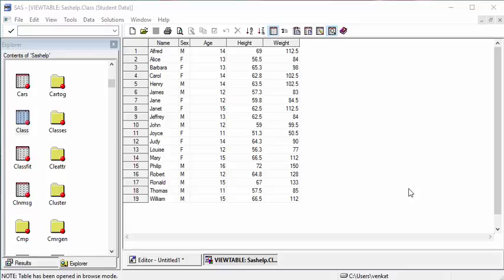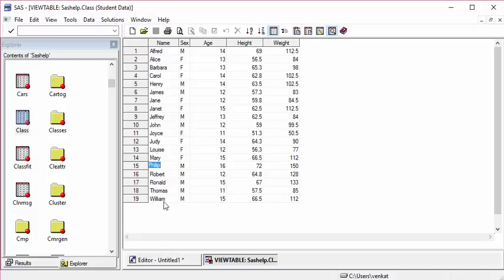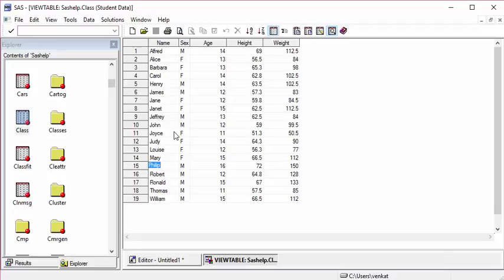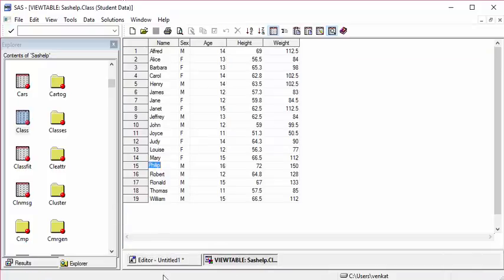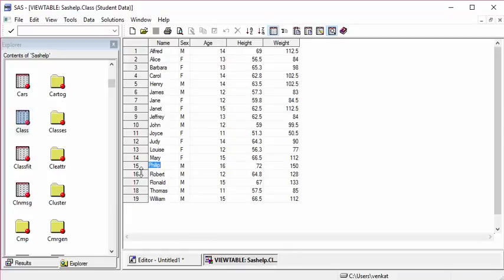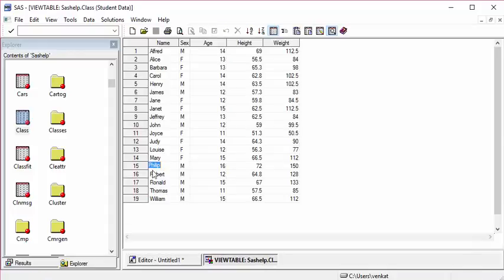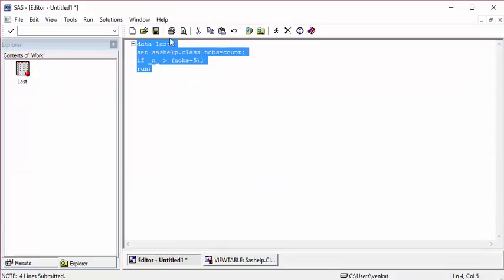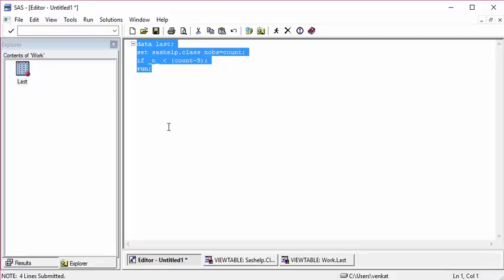SAS Interview - Last n rows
This code will be used to generate last n rows using SAS. You can apply the same method to get second largest or last but before value.